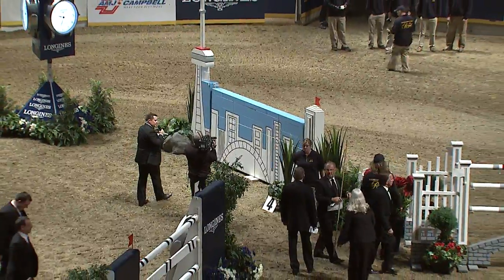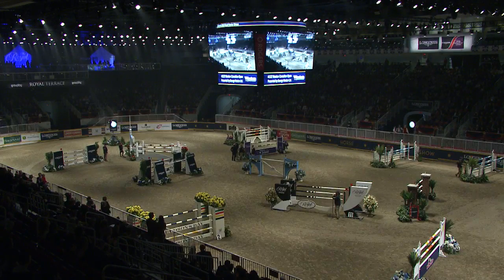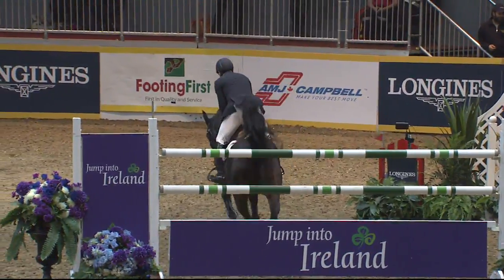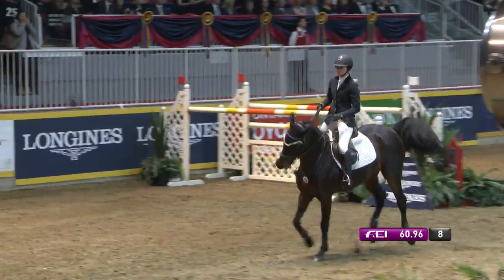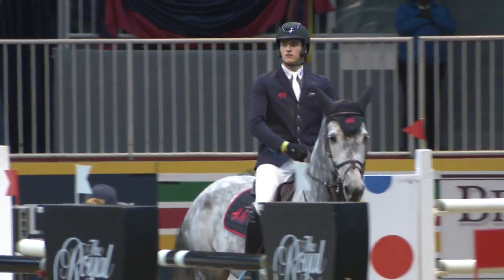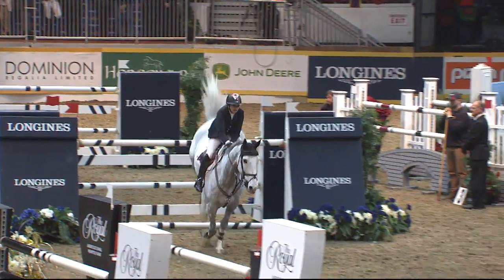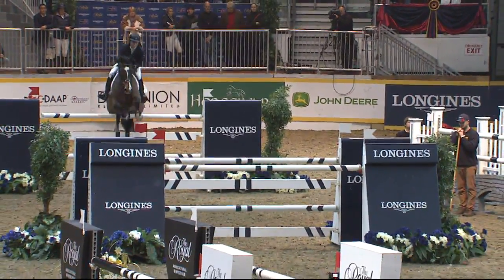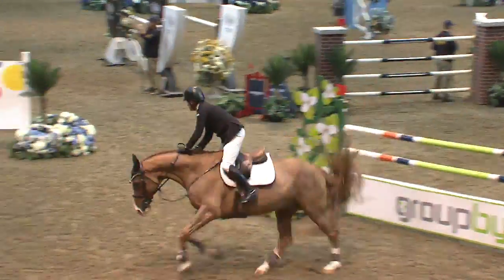Re-Live - NAL - Longines FEI World Cup™ Jumping - Toronto - Canadian Open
Watch live on YouTube from the Royal Agricultural Winter Fair in Toronto: The Longines FEI World Cup™ Jumping (NAL) Weston Canadian Open.